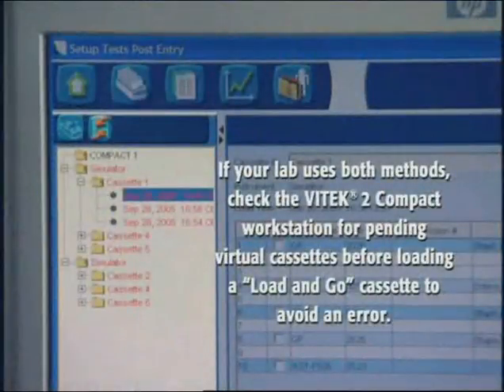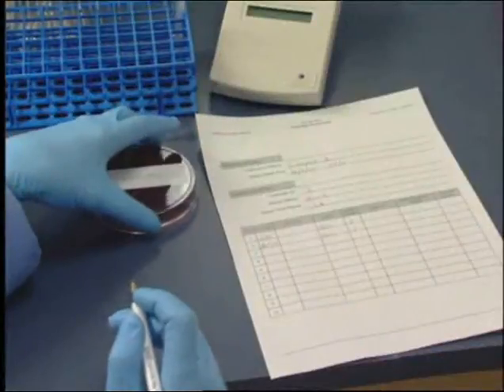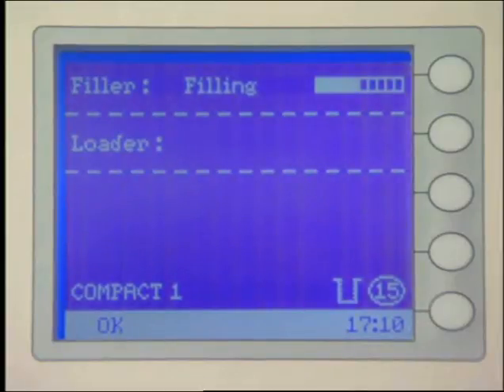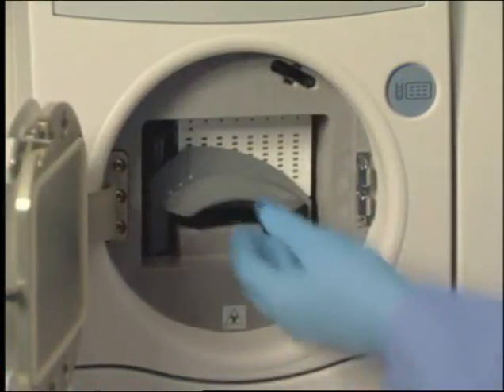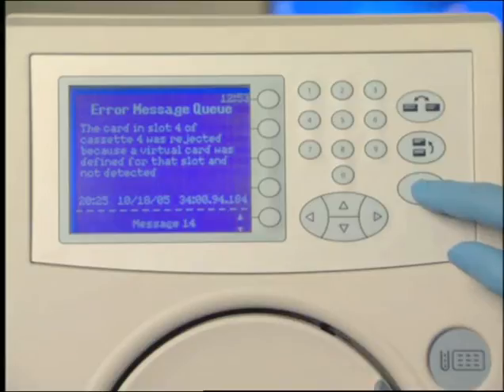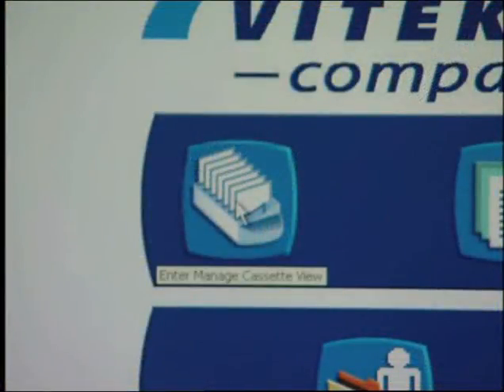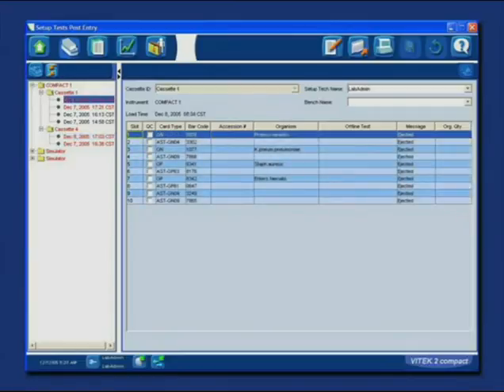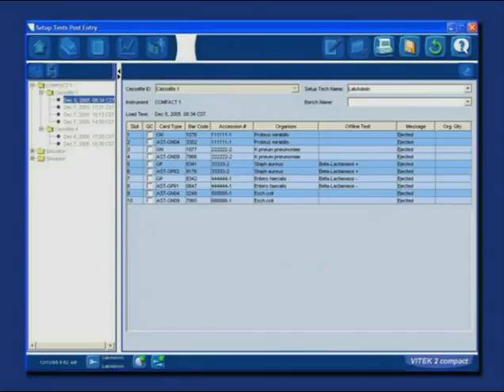bioMérieux University | VITEK 2 Compact FAQs #8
How do I set up a Load and Go Cassette?